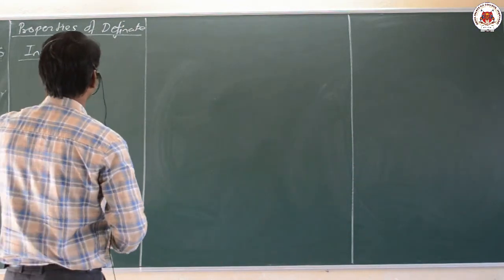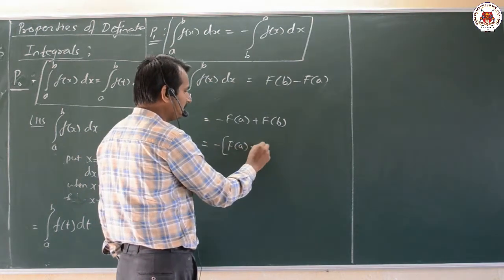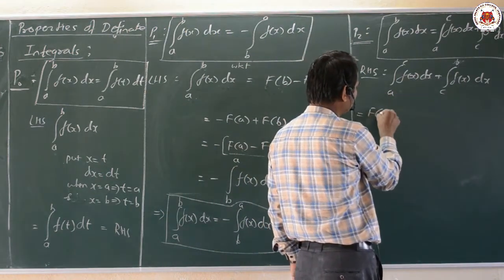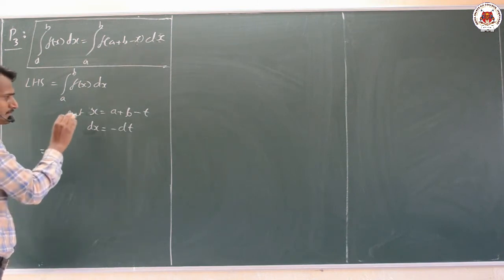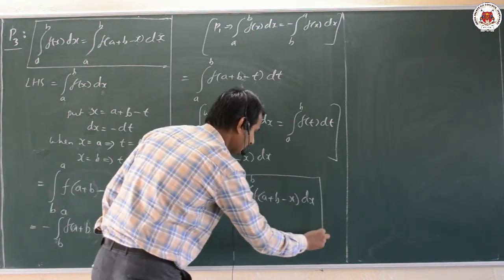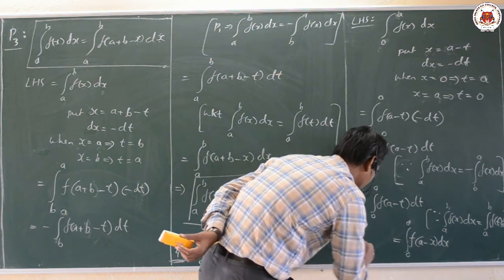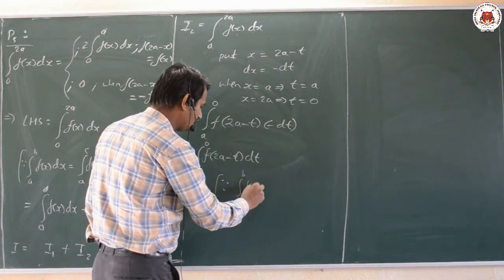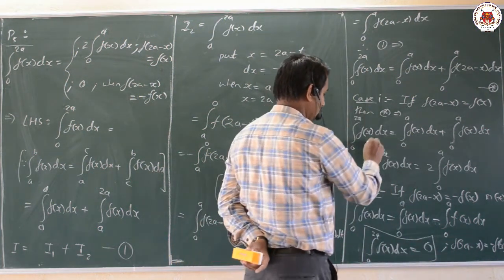INTEGRALS -15 | PROPORTIES OF DEFINATE INTEGRALS